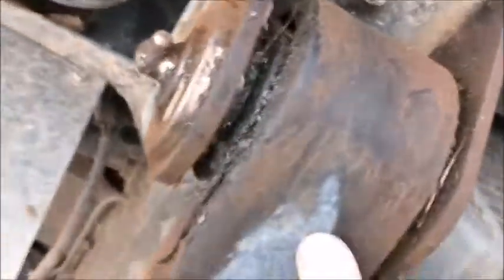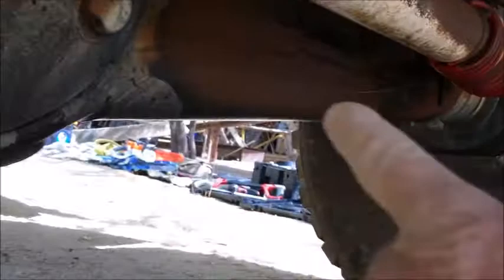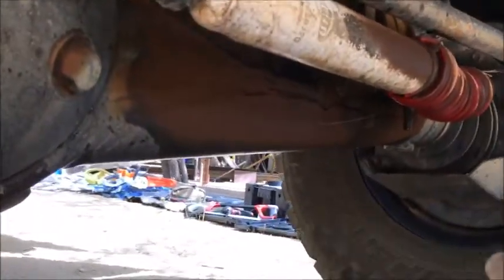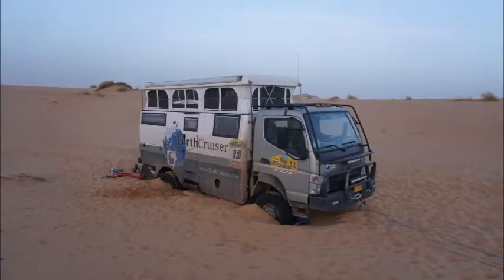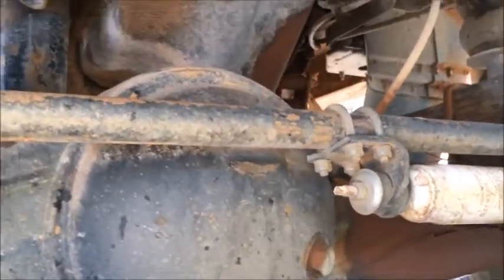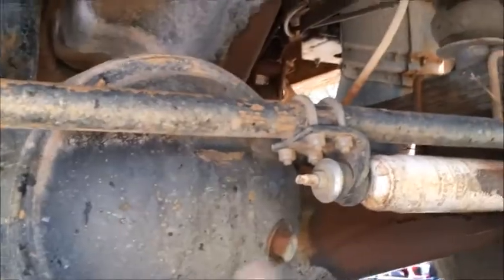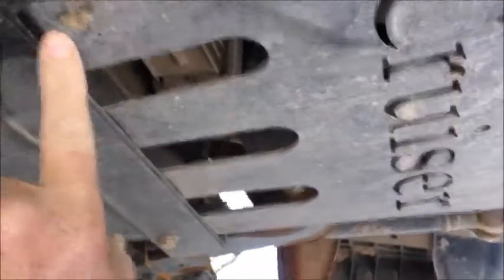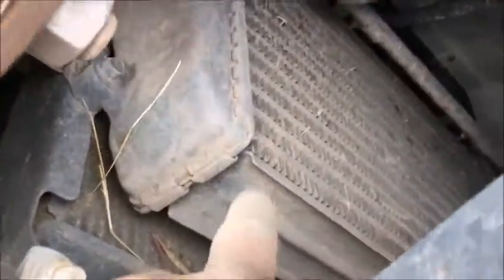In The Field Series - The Gambia Africa - Bash Plate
4x4 camper overland vehcile EarthCruiser Expedition